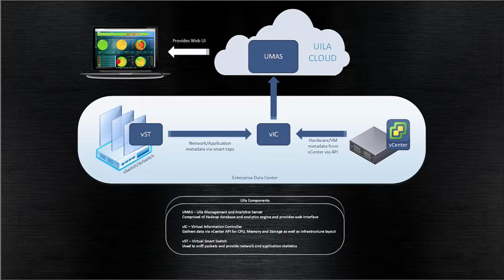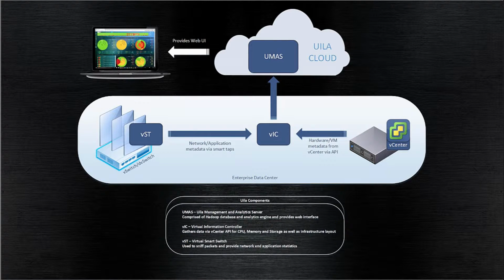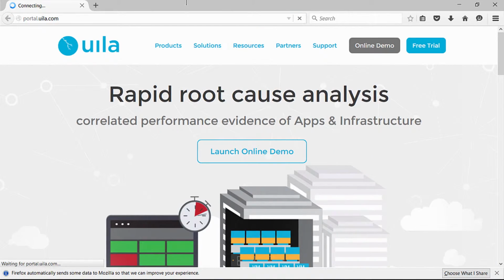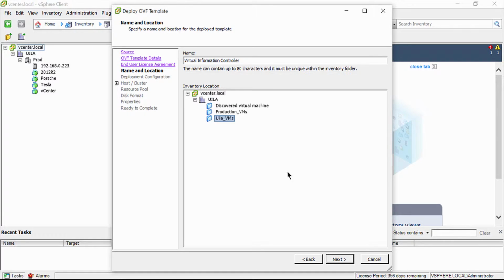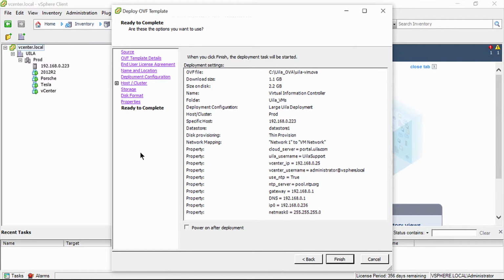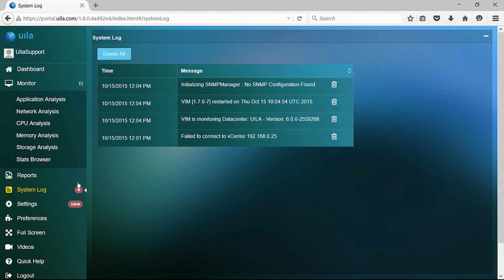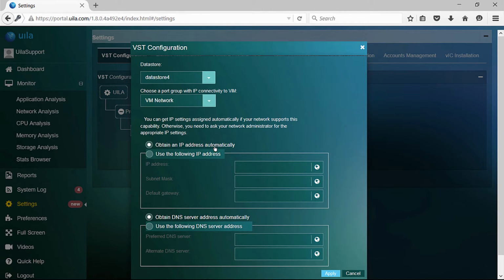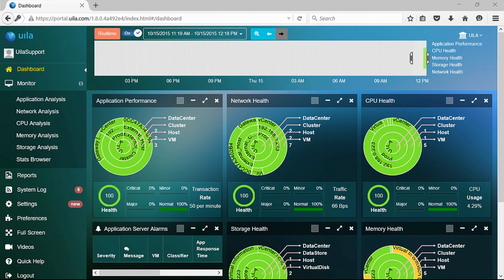Uila : SaaS Installation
In this video we will cover the Uila architecture and the deployment process for using the Uila SaaS model to provide Application-centric Infrastructure Performance Monitoring.